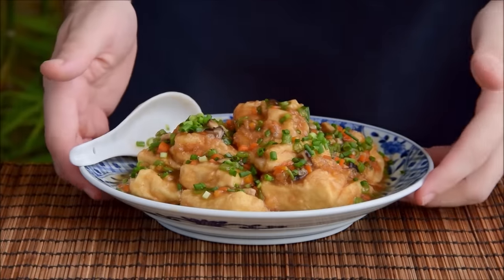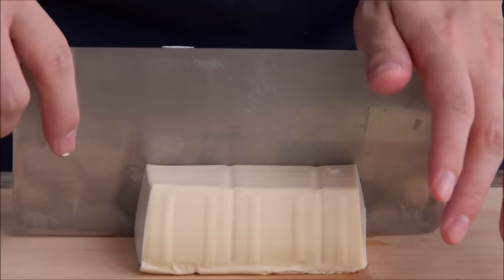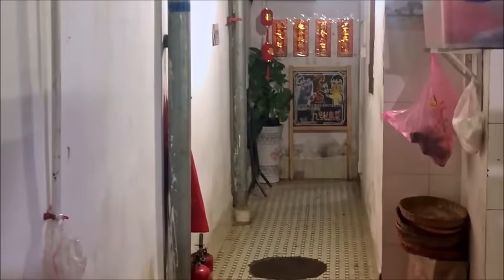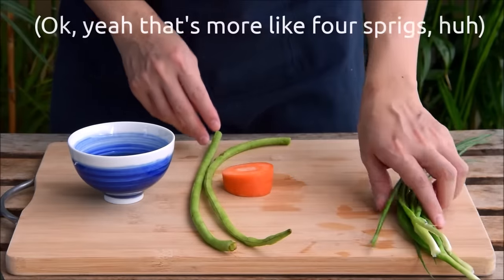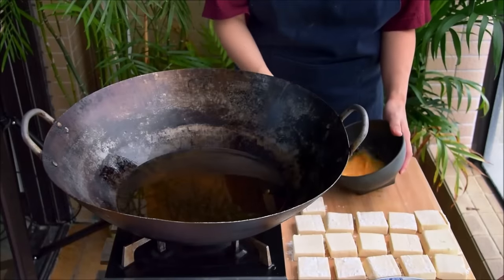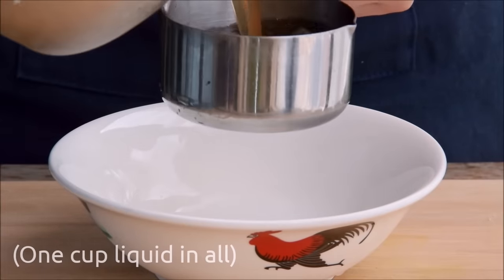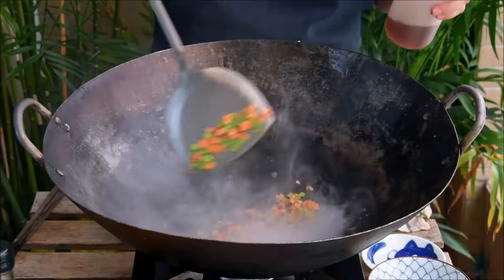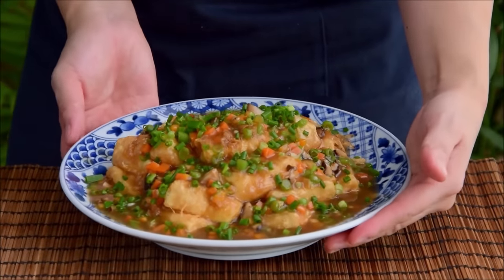Cantonese Smothered Tofu (锅烧豆腐)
Wosiu tofu ("smothered tofu" is my own personal translation) is a relatively newer dish - it consists of fried tofu smothered in a thick mushroom based sauce. Not much to say here - it's a tasty tofu dish, try it.

We're Steph and Chris - a food-obsessed couple that lives in Shunde, China. Steph is from Guangzhou and loves cooking food from throughout China - you'll usually be watching her behind the wok. Chris is a long-term expat from America that's been living in China and loving it for the last eleven years - you'll be listening to his explanations and recipe details, and doing some cooking at times as well.